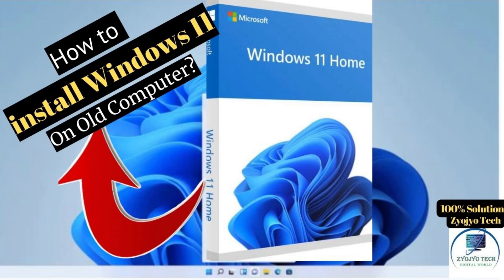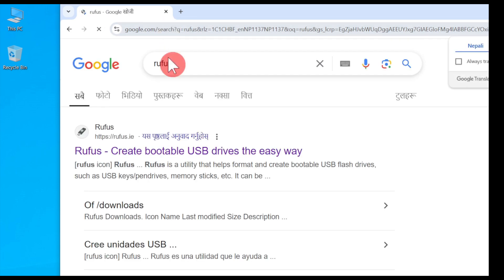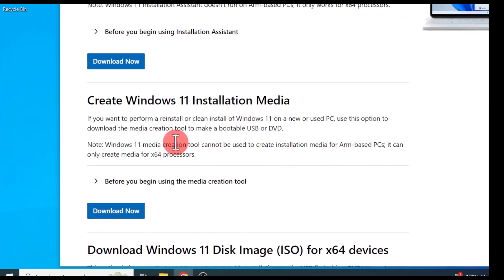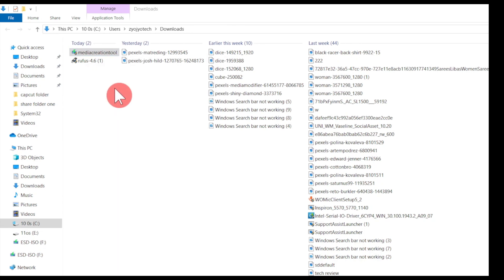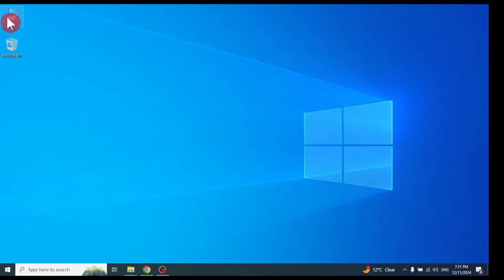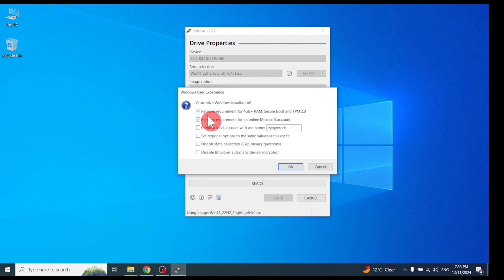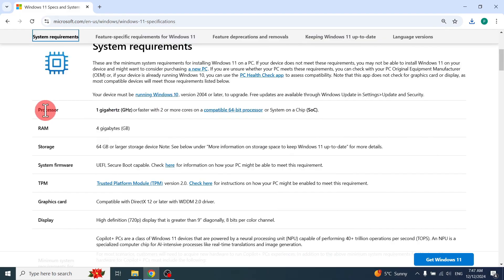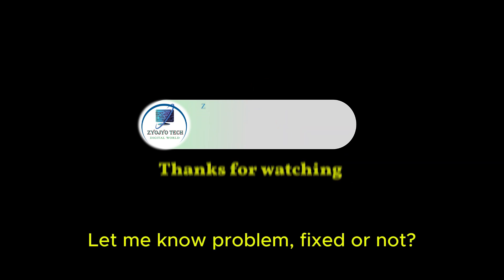Microsoft Now Allowing Windows 11 on Unsupported Hardware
How to upgrade to Windows 11 on an older PC (unsupported hardware)
How to Install Windows 11 on Unsupported PCs (New Easiest Method 2024)
 Installing Windows 11 On 15 Years Old PC || Win 11 on legacy bios 2 gb ram Windows 11 installation step by step ⚡Stop Using Fake Version- Windows 11 New Version Install Install Windows 11 on ANY Old PC
 How to Install Windows 11 on an Old PC - 2022 Tutorial
How to upgrade Windows 11 on unsupported hardware, unsupported cpu, without TPM 2.0 and secure boot

This is the easiest method ever to install windows 11 on unsupported pc hardwares in 2024. In this step-by-step tutorial, I'll guide you through the official installation or upgrade process from Windows 10 to Windows 11 – no bypassers or additional software needed! Facebook Youtube /@zyojyotech2365

Link: OS download Rufus Too Make bootable HOW to install new OS TO create restore point be/WYJ2mxS78dc Other System requirements: Processor: 1 gigahertz (GHz) or faster with 2 or more cores on a compatible 64-bit processor or System on a Chip (SoC). RAM- 4 gigabytes (GB) Storage- 64 GB or larger storage device Note: See below under “More information on storage space to keep Windows 11 up-to-date” for more details. System firmware - UEFI, Secure Boot capable. Check here for information on how your PC might be able to meet this requirement. TPM- Trusted Platform Module (TPM) version 2.0. Check here for instructions on how your PC might be enabled to meet this requirement. Graphics card Compatible with DirectX 12 or later with WDDM 2.0 driver. Display High definition (720p) display that is greater than 9” diagonally, 8 bits per color channel.